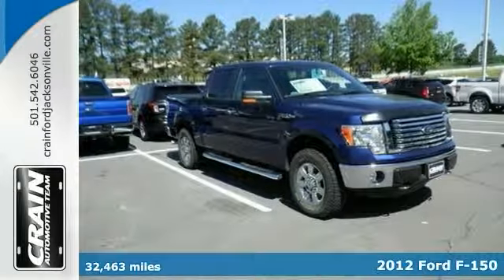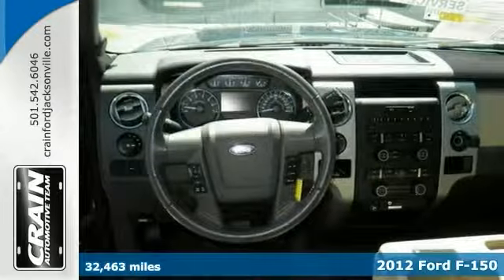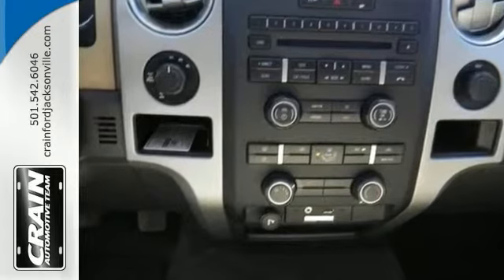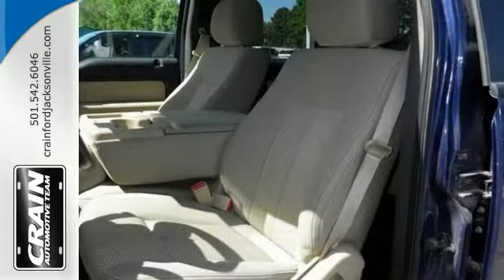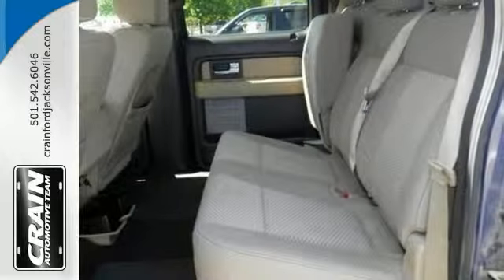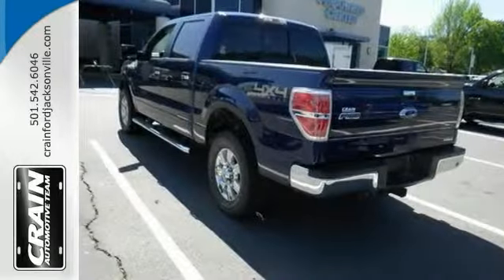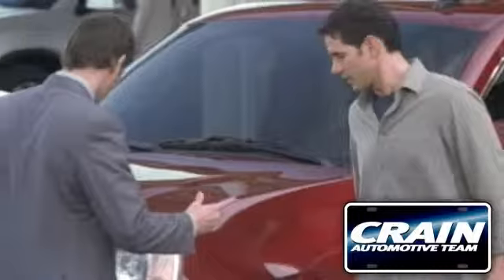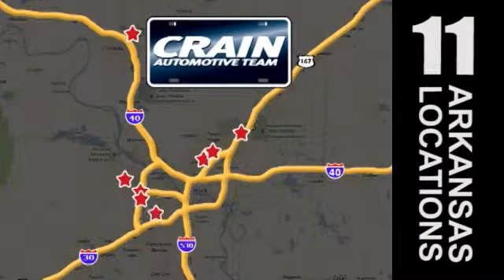2012 Ford F-150 Little Rock AR Jacksonville, AR 3JT2653A - SOLD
Year: 2012
Make: Ford
Model: F-150
Trim: XLT
Engine: 5.0L V8 FFV Engine
Transmission: Automatic
Color: DK BLUE PEARL
Mileage: 32463
Stock #: 3JT2653A
This outstanding example of a 2012 Ford F-150 XLT is offered by Crain Ford Jacksonville. This 4WD-equipped Ford will handle beautifully on any terrain and in any weather condition your may find yourself in. The benefits of driving a 4 wheel drive vehicle, such as this F-150 XLT, include superior acceleration, improved steering, and increased traction and stability. The F-150 XLT is well maintained and has just 32,463 miles. This low amount of miles makes this vehicle incomparable to the competition. If you are looking for a pre-owned vehicle that looks brand-new, look no further than this Dk Blue Pearl Ford F-150. When all factors are equal, choose a vehicle equipped with a factory warranty like this gently driven gem. More information about the 2012 Ford F-150: Ford claims class-leading fuel economy, as well as best-in-class towing and horsepower for both its base V6 engine as well as both of the available V8s. Ford also says that it's the only automaker to offer a 6-speed automatic transmission across its entire model lineup. The F-150 is also the only full-size pickup so far to offer electric power steering, which saves fuel and gives an improved steering feel. Across the lineup, the F-150 carries through with the full redesign that the truck received for 2009 since then, the F-150's very purposeful, upright instrument panel and vastly upgraded interior materials have stood out in this very competitive class. And with the new 36-gallon fuel tank, the F-150's 750-mile driving range puts it in a class by itself. Interesting features of this model are Smooth, strong new pow

Address:
1800 School Drive